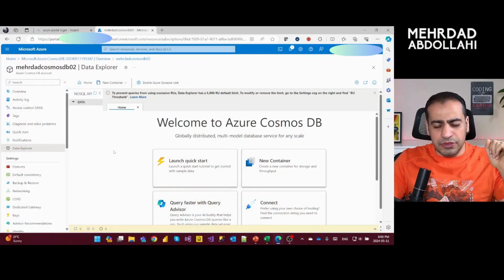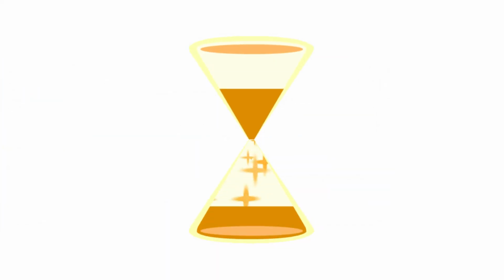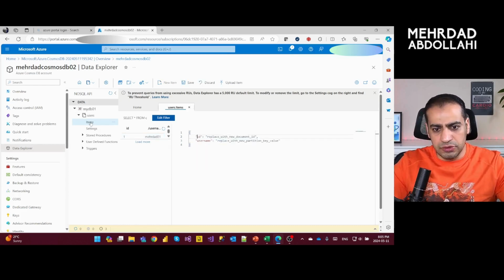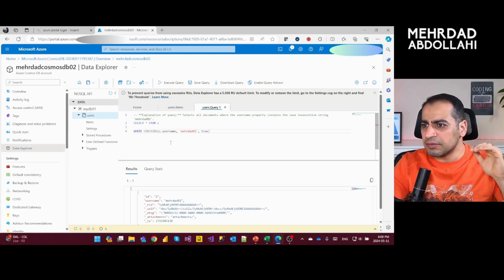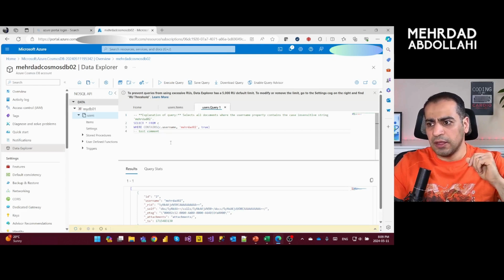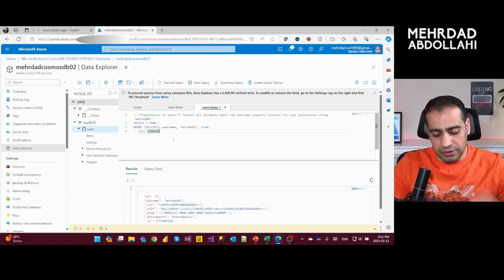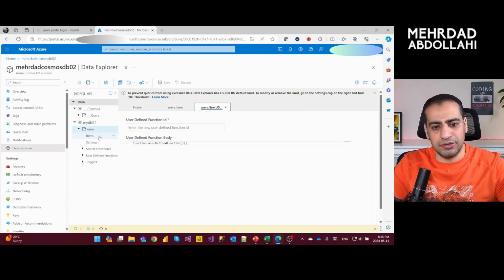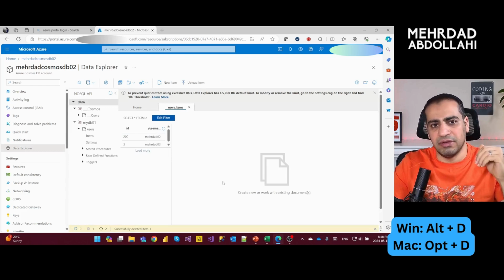Shortcut Keys for Azure Cosmos DB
Unlock the power of Azure Cosmos DB with over 30 shortcuts! Dive into efficiency with @dataguyinsights latest update on navigating Azure Cosmos DB Data Explorer. Don't miss out! 💡